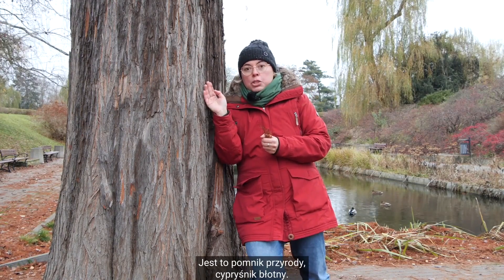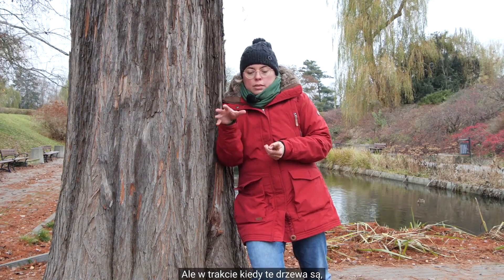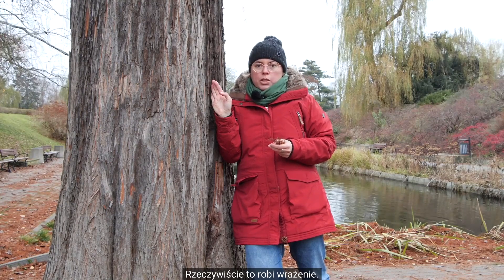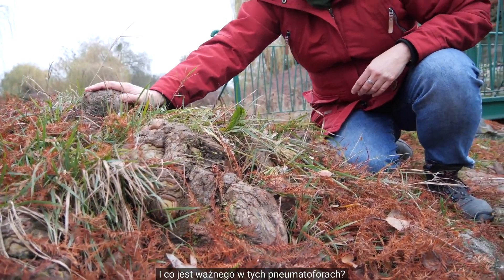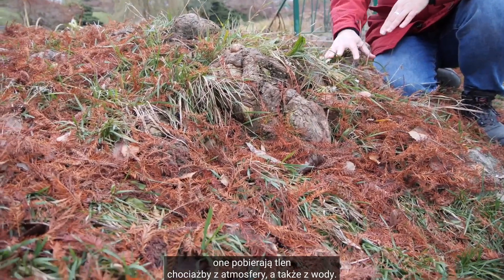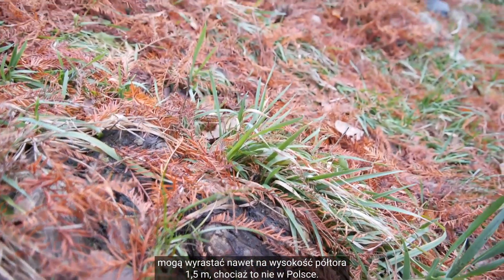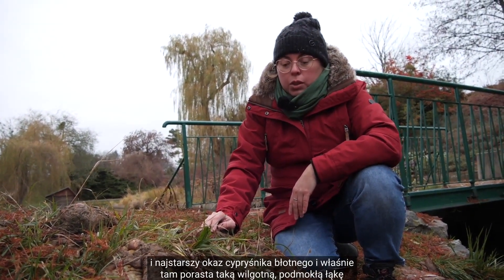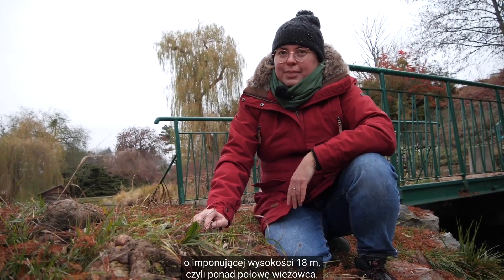Pomnik przyrody w Dolinie Marzeń - Moja mała naukowa ojczyzna